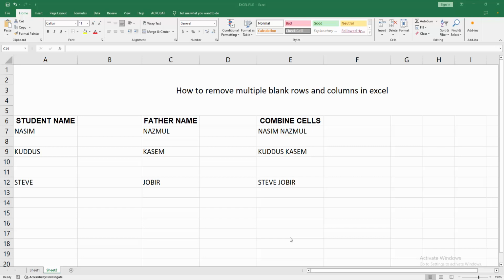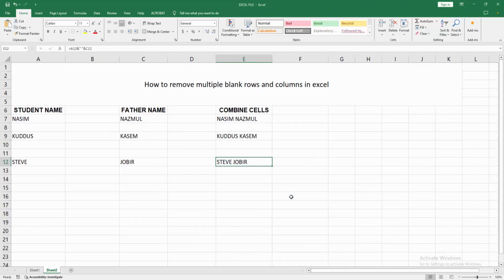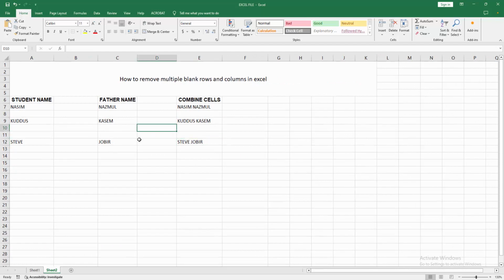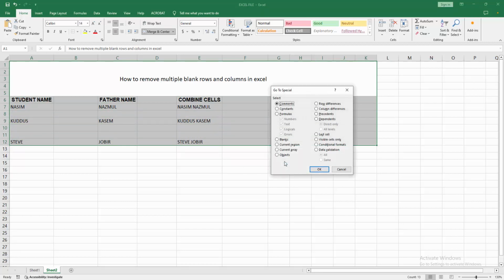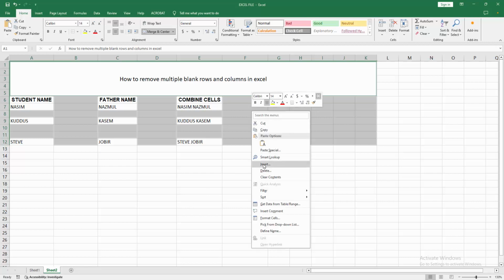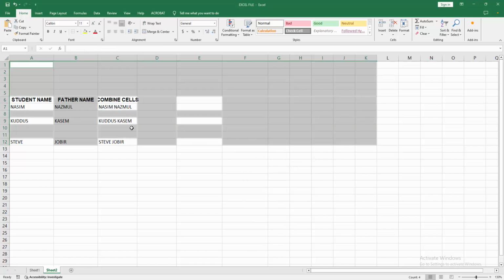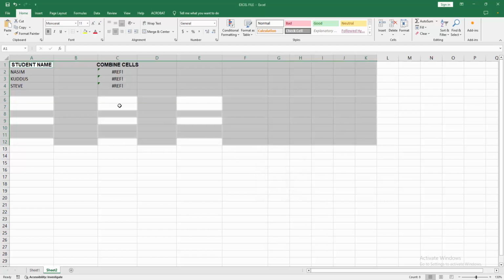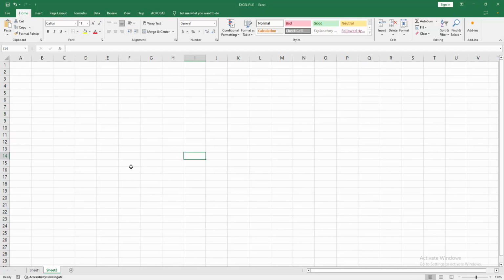How to remove multiple blank rows and columns in excel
Assalamu Walaikum,
In this video I will show you, How to remove multiple blank rows and columns in excel.  Let's get started.